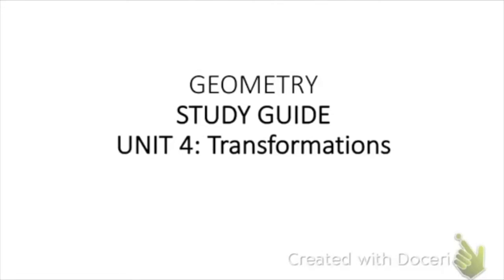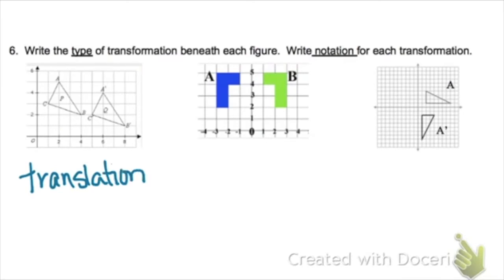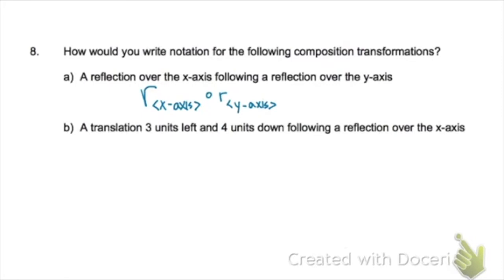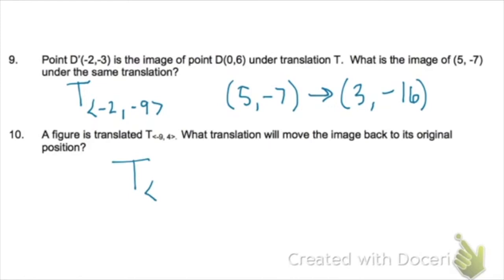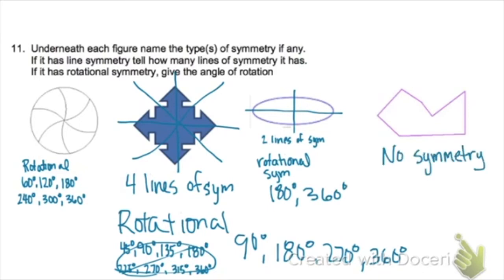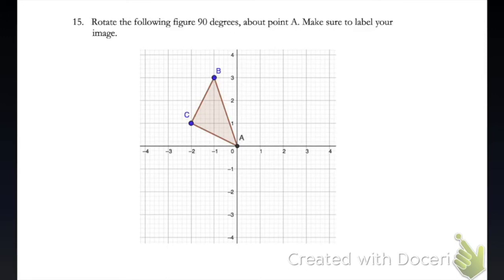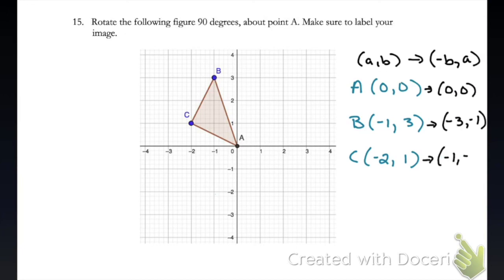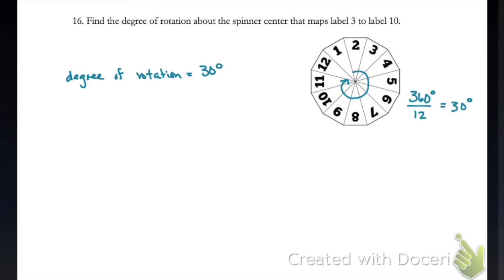Geo-Unit 4 Study Guide Key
Solutions to the Unit 4 Study Guide. Be sure to try it on your first!